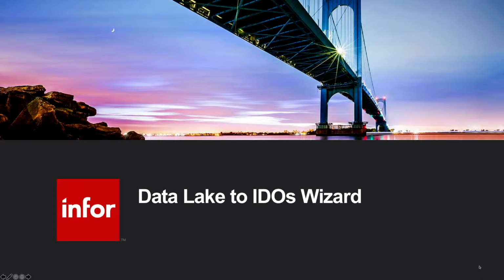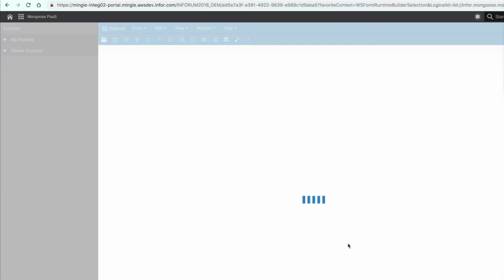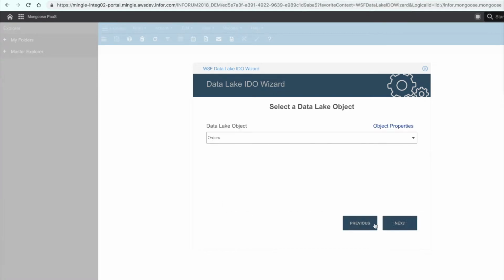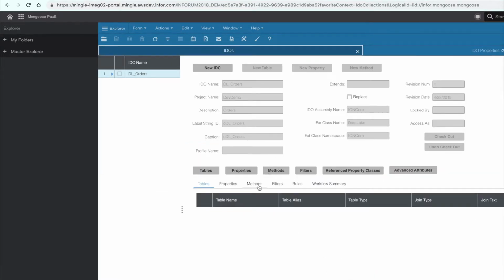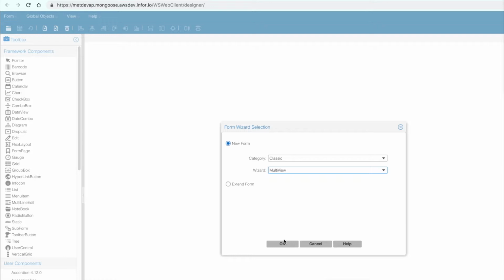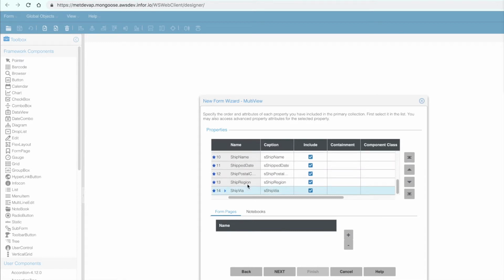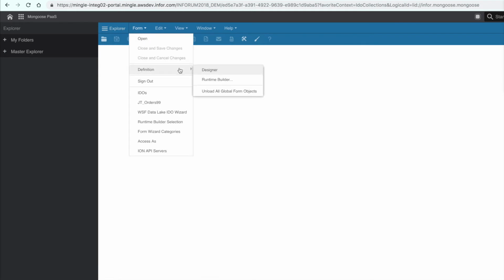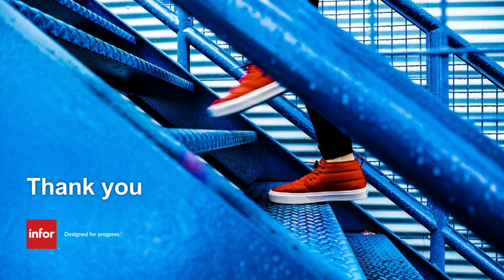Mongoose Data Lake to IDO Wizard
How to utilize the Data Lake to IDO Wizard.